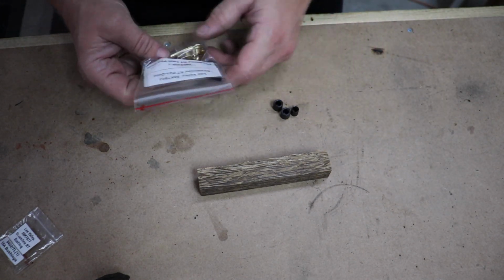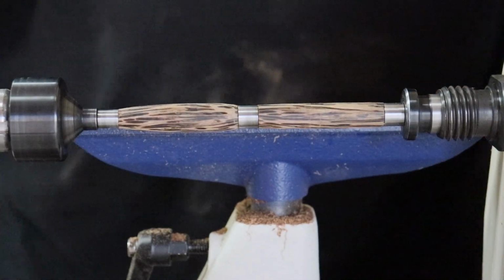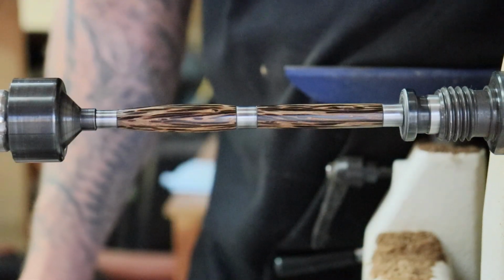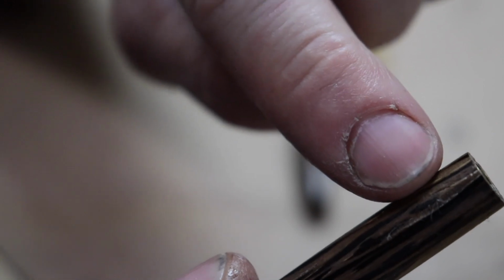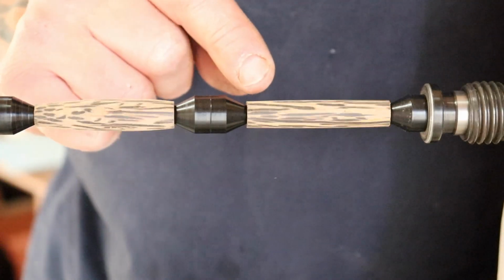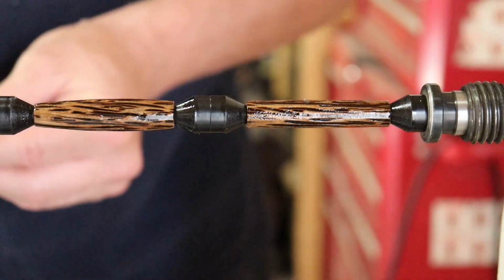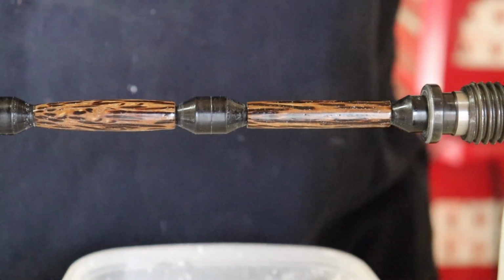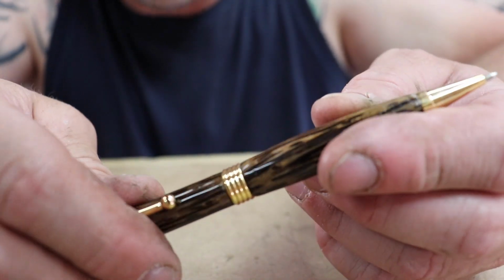Turning Black Palm wood with a Streamline Round Top Pen Kit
This wood was quite unique.  It was very pours and splintered easily.  I used Ca glue throughout the turning and the decided to do a CA finish which didn't turn out very well.  If anyone has any tips please leave in the comments.